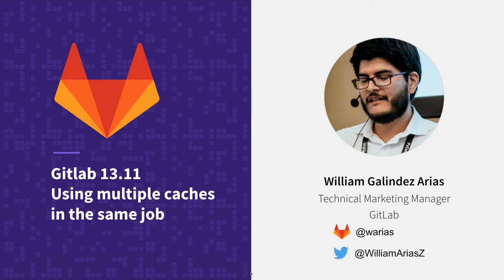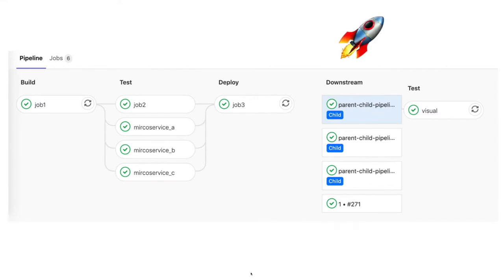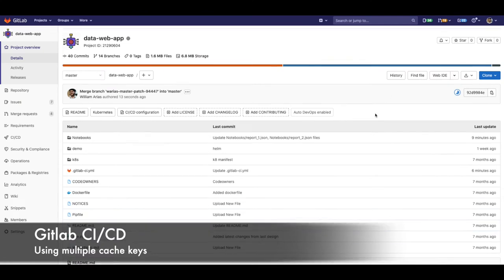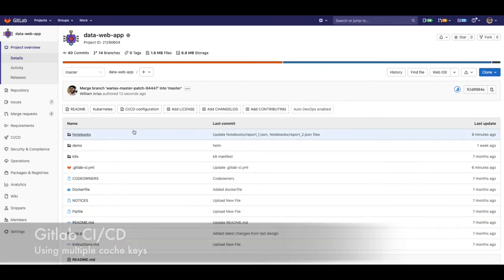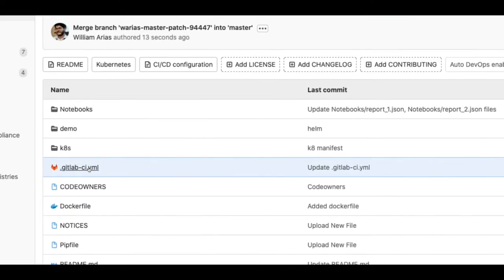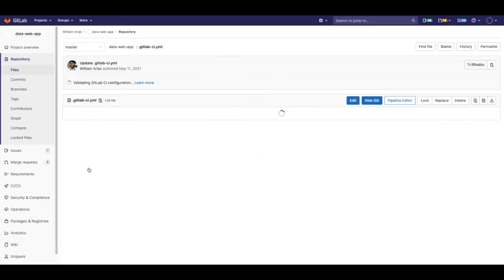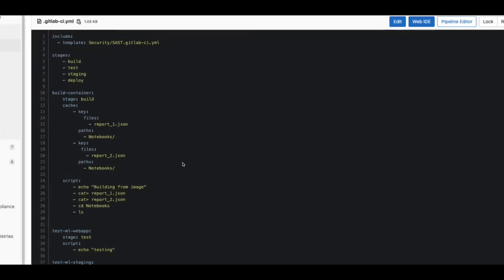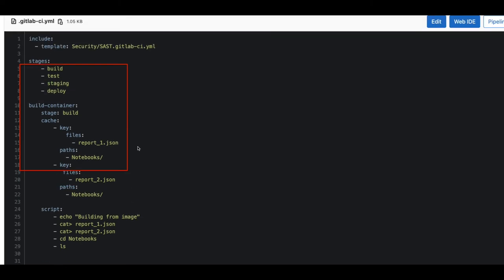GitLab 13.11: Use multiple caches in the same job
Use multiple caches in the same job

GitLab CI/CD provides a caching mechanism that saves precious development time when your jobs are running. Previously, it was impossible to configure multiple cache keys in the same job. This limitation may have caused you to use artifacts for caching, or use duplicate jobs with different cache paths. In this release, we provide the ability to configure multiple cache keys in a single job which will help you increase your pipeline performance